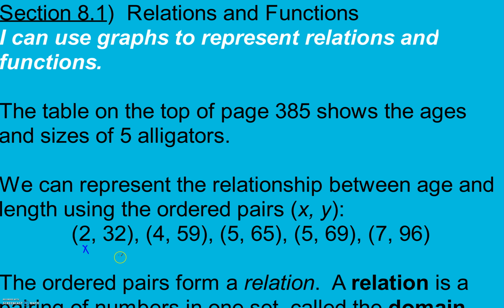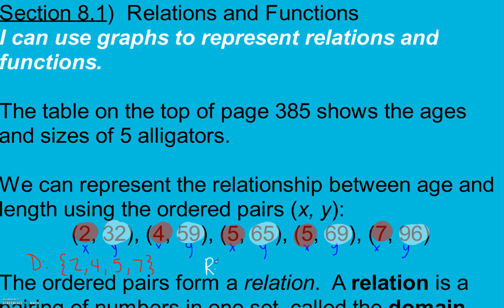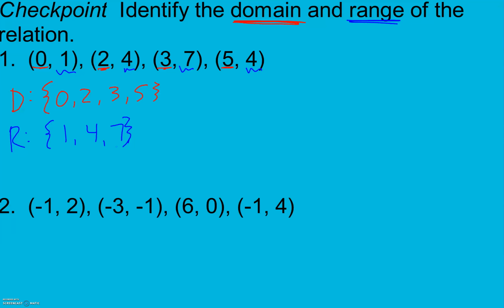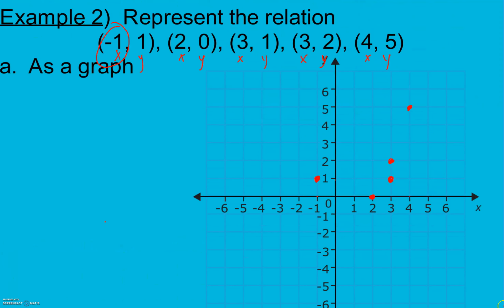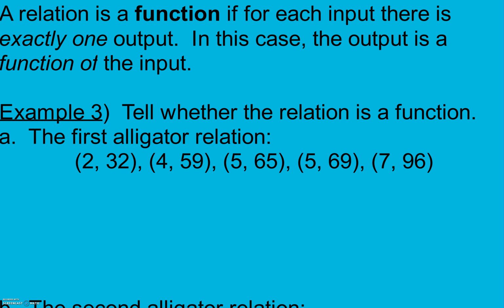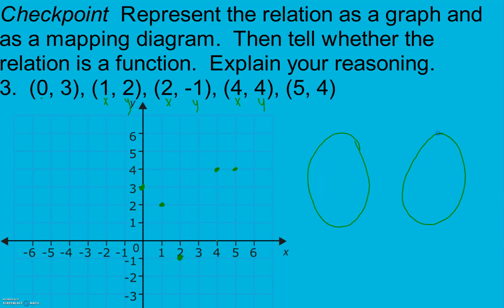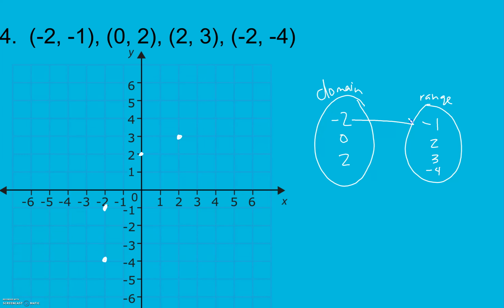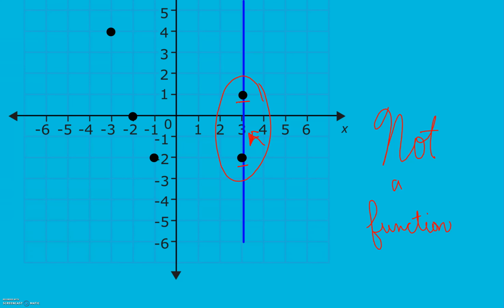Pre-Algebra Section 8.1